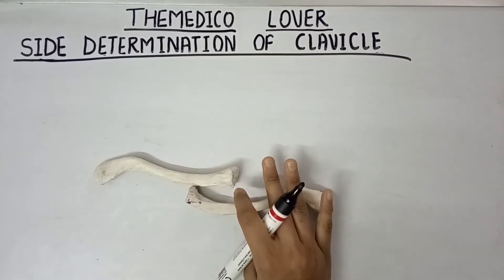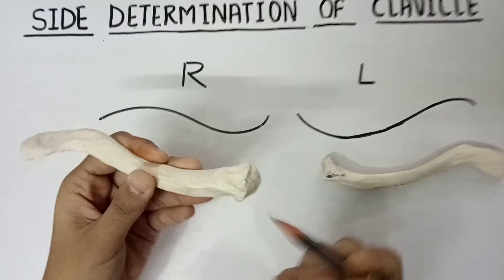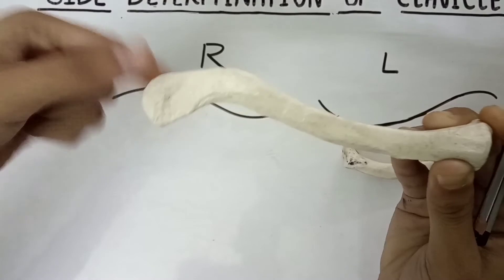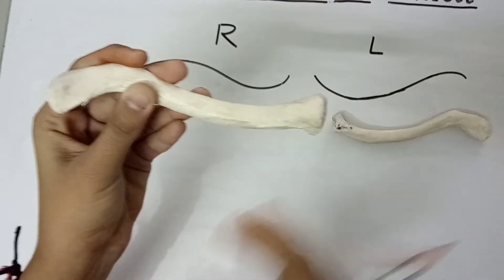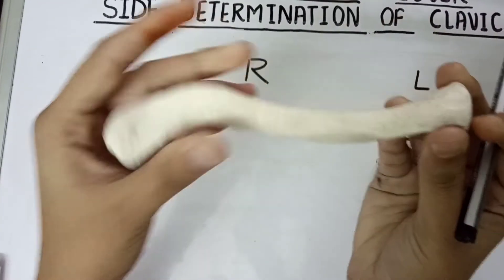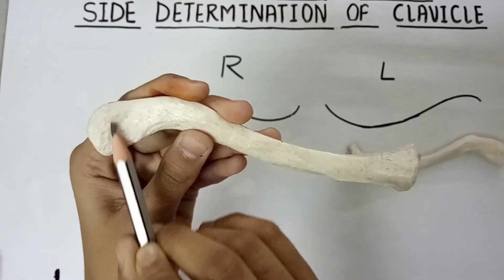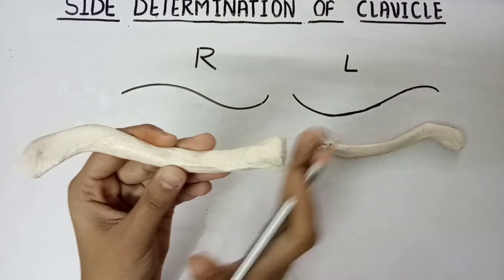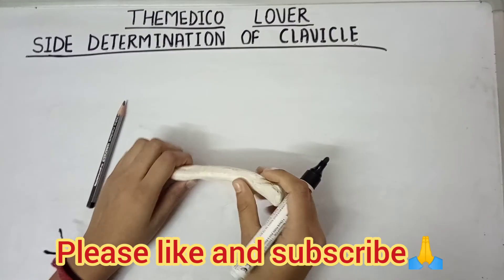Clavicle side determination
Hello everyone... This video is all about clavicle side determination